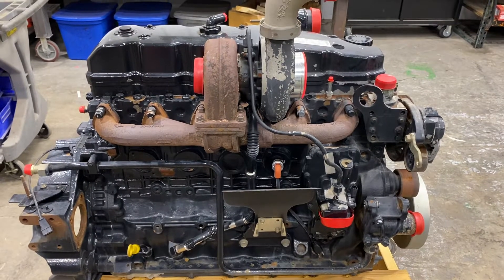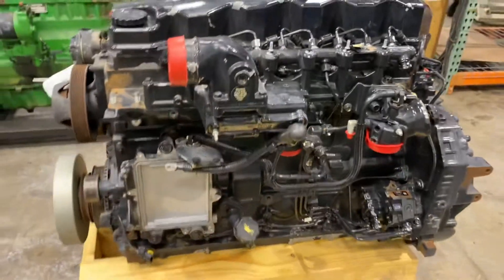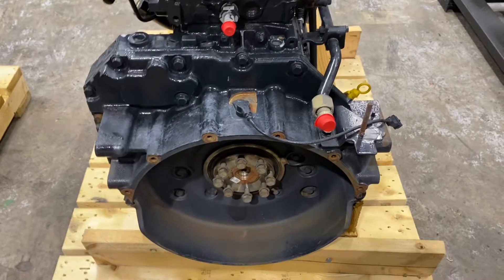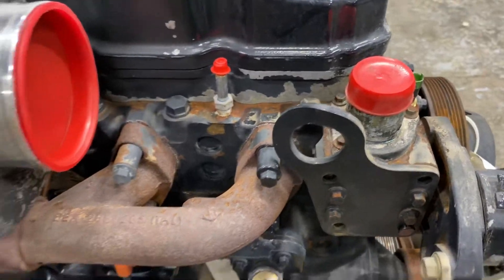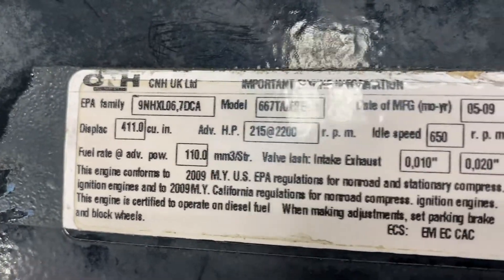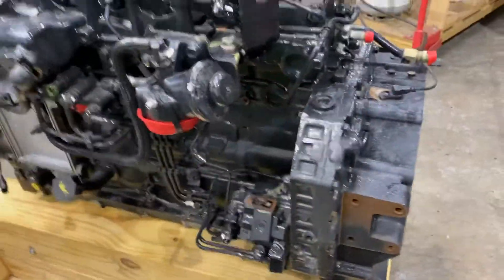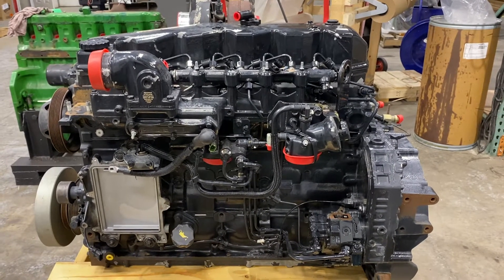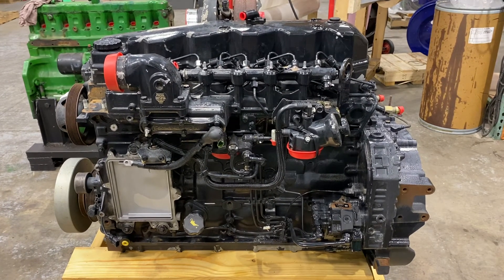FPT 6.7L Iveco Cursor Engines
FPT 6.7L, Tier4A, 6 Cylinders, w/ Turbocharger

Injection Pump: Bosch 489821 -
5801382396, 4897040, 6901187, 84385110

EPA Family # 9MHXL067DCA
ECE Family # F4HE43CH1A
Model # 667TA/EBE
SN 674637
HP: 215
F4HE9684S*J100
F4HE- 9684

FPT 6.7L ENGINE,NEF,6.7L,6CYL,4V,T4A

FPT Iveco Cursor 6.7L Engine Names
● New Holland 6.7L
● New Holland NEF F4D
● FPT 6.7L
● CNH 6.7L
● Iveco FPT 6.7L
● NEF N67
● NEF 6.7L
● FPT Industrial N67 (NEF 6.7L)
● FPT NEF N67
● 6.7L Tier 4A,
● NEF, 6.7L, 6CYL, 4V, T3, T4A, T4B

Case IH FPT Iveco Cursor 6.7L Engines
● FPT 6.7L T2 (MY 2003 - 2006)
● FPT 6.7L T3 (MY 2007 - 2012)
● FPT 6.7L T4A (MY 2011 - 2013)
● FPT 6.7L T4B (MY 2014-)

Known Variants
● Mechanical Fuel System - Tier 2
● Common Rail Fuel - Some Tier 3, T4A, T4B
● Electronically Controlled Fuel
● 12-Valve Cylinder Head - Tier 2, Early SN Tier 3
● 24-Valve Cylinder Head - Late SN Tier 3, T4A, T4B
● Turbocharged - All

There are a lot of FPT 6.7L Engines
and we don't know a lot about their
interchangeability but we are here
to help and learn as we can.

Engine Tag Numbers Help Us ID and Match Engines

Update 2/3/2022
Tier 3 Tractors with 6.7L Mechanical Injection

● Patriot Models 2240, 2250, 3230, 3330, 4430, 5130, 5140, 5150